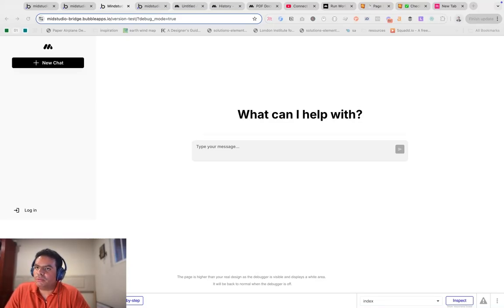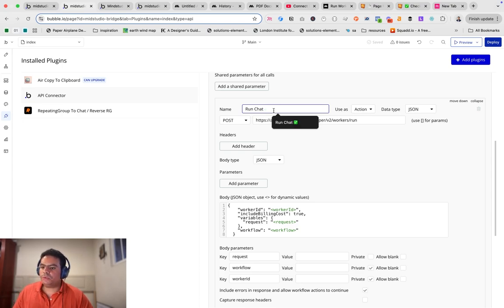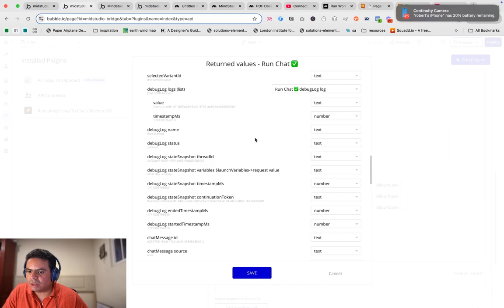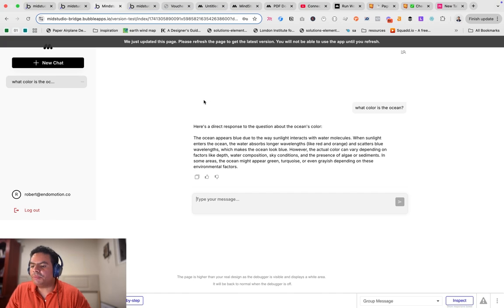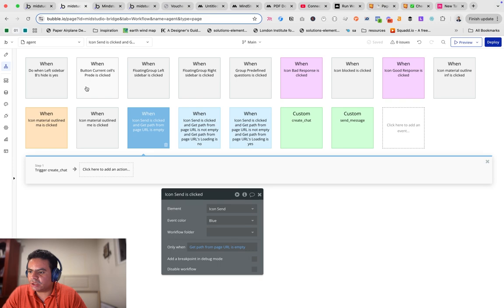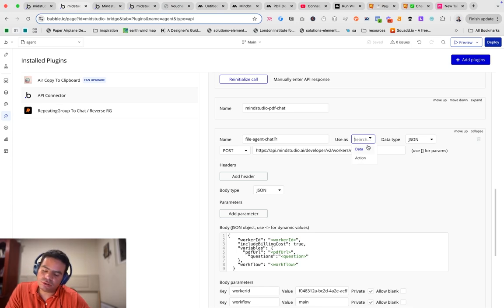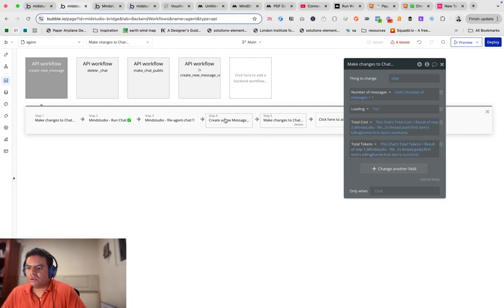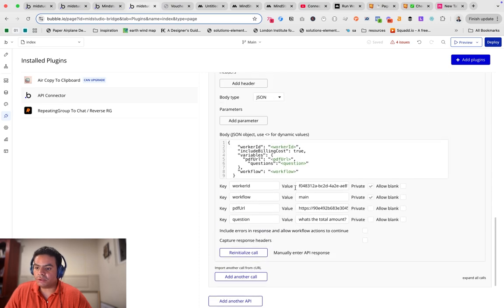Setting up MindStudio in Bubble | agent integration tutorial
Lets dive into connecting and updating MindStudio bubble template. We will cover the basic connection, searching for all the necessary parameters in MindStudio and where to make the updates.

On the second part of the video we will also cover how to edit the template to connect to an agent that requires a pdf file.

Video Content:
00:00 Intro
01:40 Bubble interface walkthrough
05:10 Connect a basic agent
15:05 Template edit to support chat to pdf agents